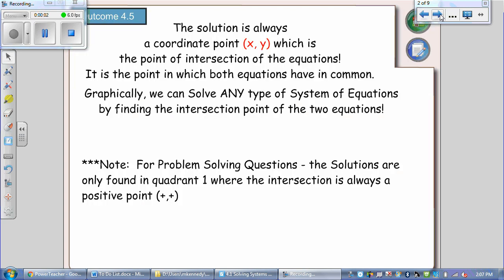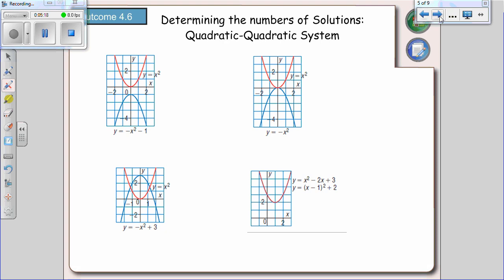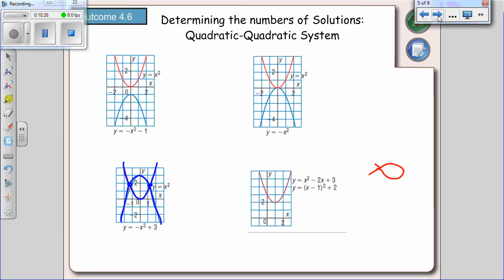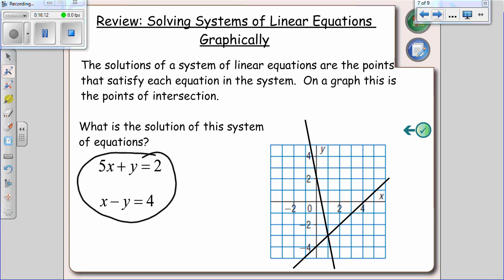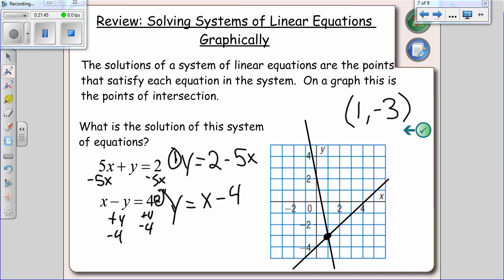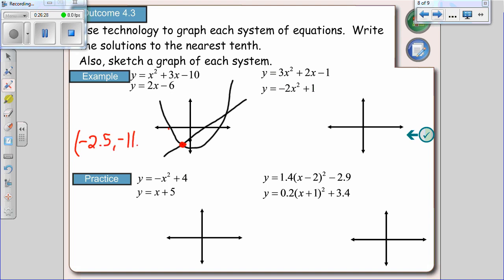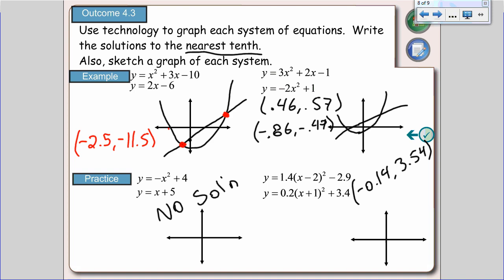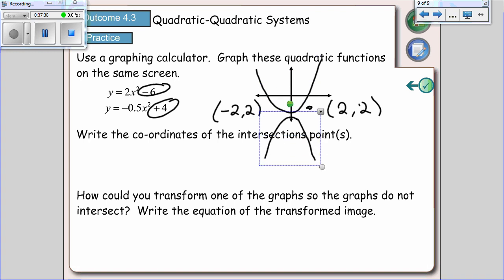Lesson 4.3 Solving Equations Graphically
Math 20-1, Unit 4, Lesson 4.3, Solving Equations Graphically.